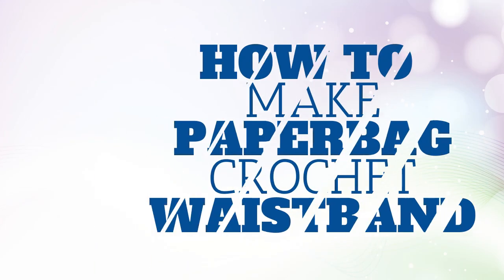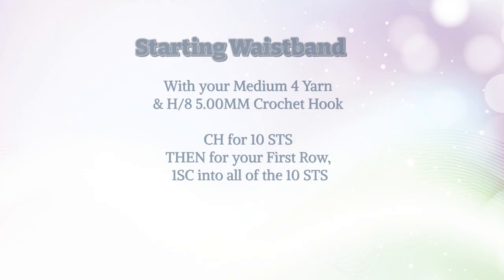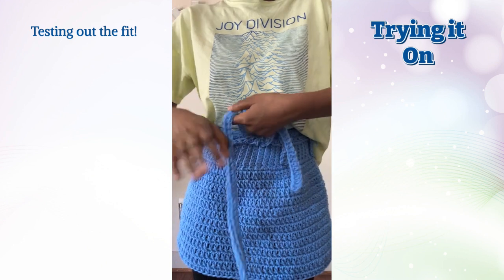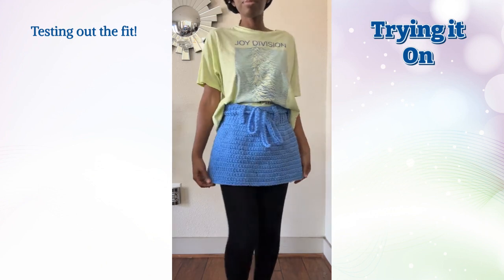DIY How To Crochet A Paperbag Inspired Waistband.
Hello Dreamers! For this s How To Crochet Video Tutorial, I wanted to share one of the methods for how I like to make paperbag inspired crochet waistbands. Which are high waisted bands, that cinch with a belt. There's also a guide for the belt and belt loops to attach them as well.

For the waistband technique, I used the Single Crochet Ribbed Stitch Method, to create the texture of the waistband.
Note/Tip: I measured out my waist [around belly button] in inches to find the width in inches, to create your waistband. You can go about 1 inch over, to give the waistband, an even more cinched paperbag look.

Materials & Tools:
Used 2 Skeins of "Red Heart Super Saver" in "Perwinkle"  / Medium 4
H/8 5.00MM Crochet Hook
Measuring Tape
Stitch Markers
Yarn Needle